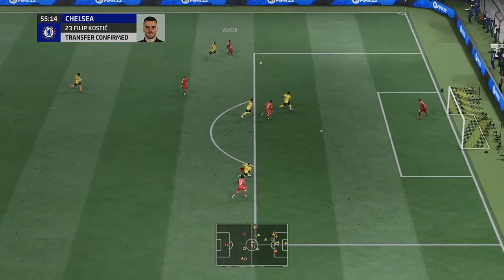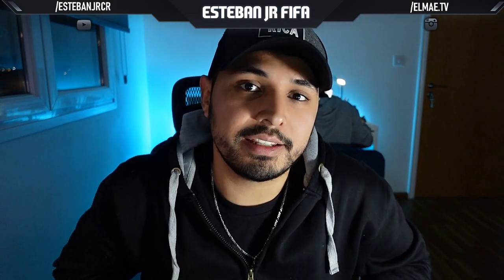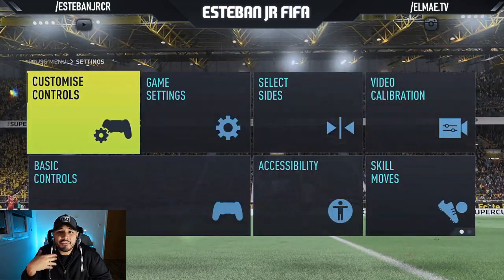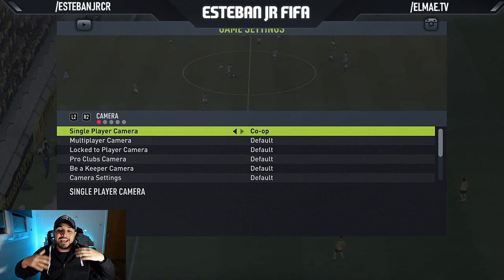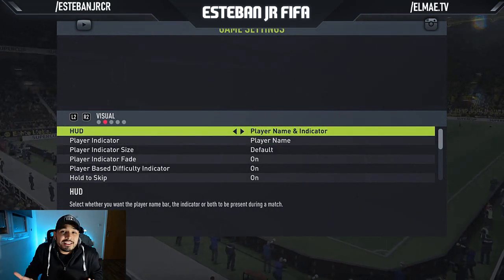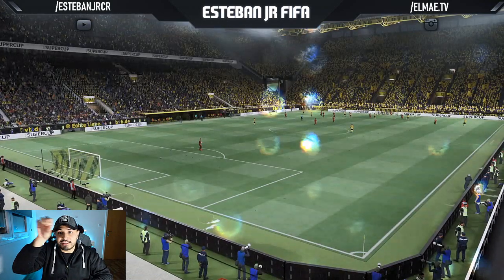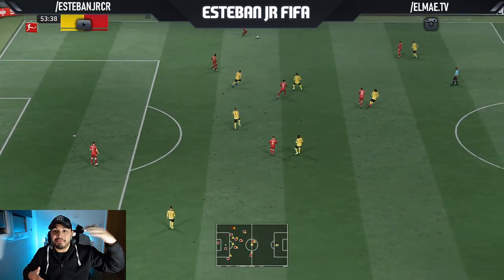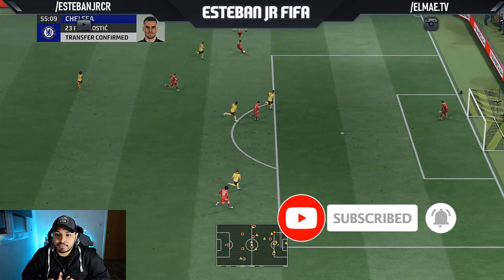FIFA 22 🎥 BEST CAMERA SETTINGS FOR CAREER MODE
Improve your gameplay with  optimized camera settings in FIFA 22.
These tips and tricks will help you to take better decisions in your FIFA 22 Career Mode.

Benefits from having the best Camera Settings in FIFA 22:
1) You are going to see all the pitch and positions of the players from your team.

2) You are going to know which player has the ball more faster

If you want Wonderkids for Your FIFA 22 Career mode this is for you

FIFA 22  Camera Settings
FIFA 22 Better camera
FIFA 22 Best Camera settings